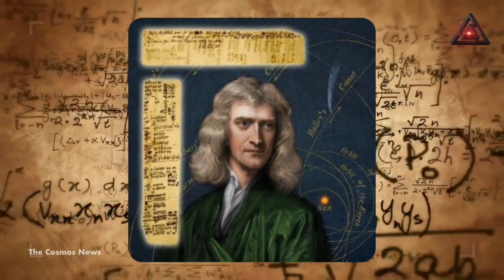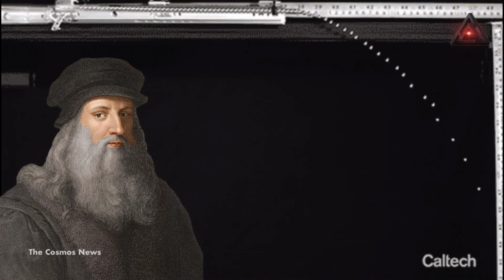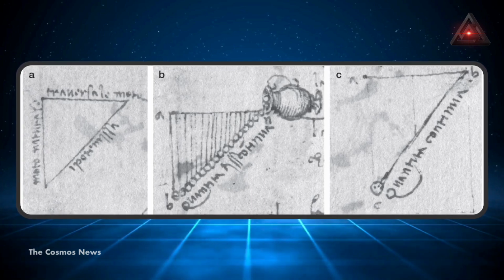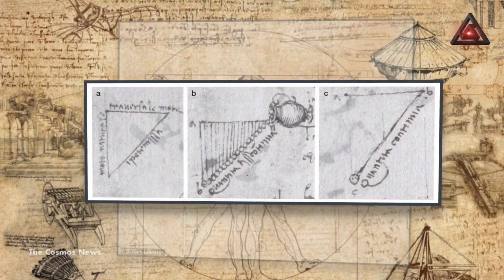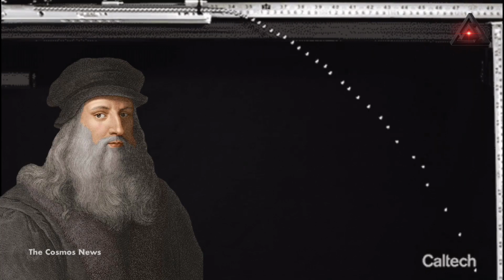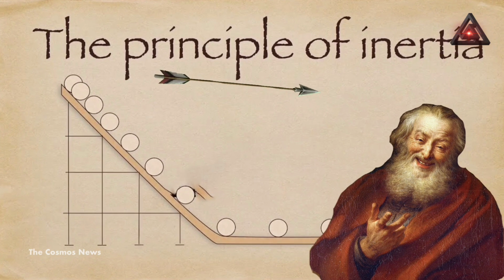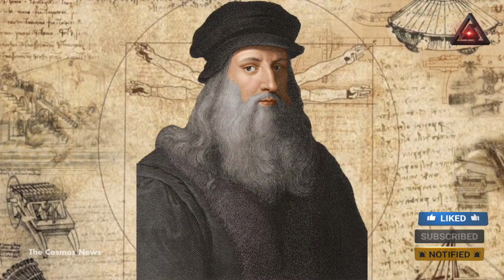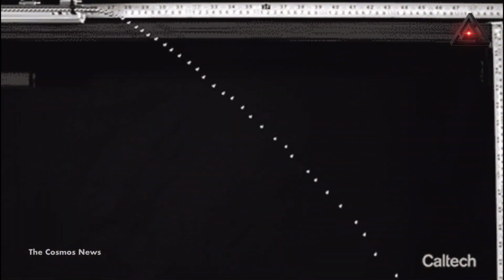Leonardo Da Vinci's Forgotten Sketches Almost Decoded Gravity Centuries Ago@TheCosmosNews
thecosmosnews 500-Year-Old Leonardo Da Vinci Sketches Show Him Grappling With Gravity
Da Vinci fiddled with gravity as a type of acceleration and got close to calculating the gravitational constant.
Da Vinci's Forgotten Experiments Almost Decoded Gravity Centuries Ago
Before Galileo, Newton and Einstein, there was a man named Leonardo da Vinci.In 1907, Albert Einstein presented the world with a startling truth about our universe. Gravity, he realized, isn't quite as strange and mysterious as it feels.

Rather, it's kind of the same thing as acceleration -- a force we're very used to thinking about on the regular. He called it the equivalence principle, and soon, this eye-opening concept would blossom into the mind-bending theory of general relativity. The rest, as they say, is history.

On Monday, however, engineers with the California Institute of Technology revealed a fascinating new plot point to the story of humanity's gravitational musings -- and it has to do with none other than the renaissance genius himself, Leonardo da Vinci.

As it turns out, not only was da Vinci painting stunning masterpieces in the late 15th and early 16th century like the Last Supper and the Mona Lisa, but was also conducting gravity experiments of his own. For years, he'd been scribbling down equations and drawings about the elusive force that anchors us to Earth, written in old Italian in notebooks such as the recently released Codex Arundel.

He even did it in his signature mirrored penmanship, the researchers say, which simply refers to da Vinci's tendency to write everything backward for secrecy.